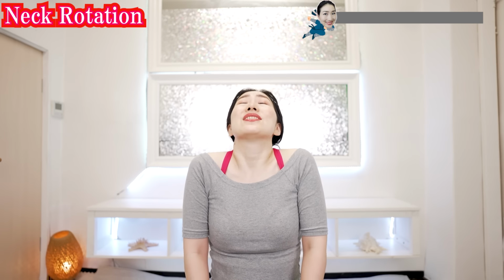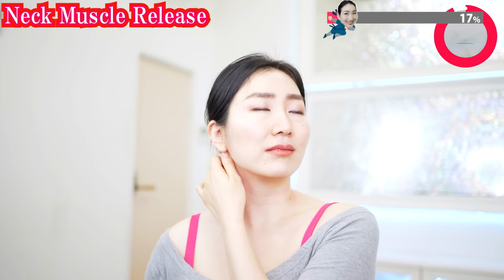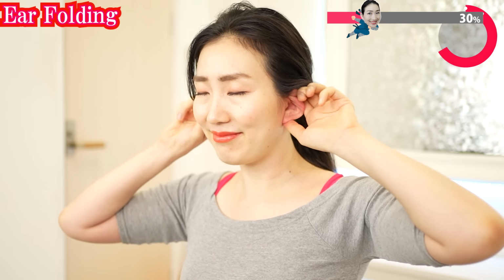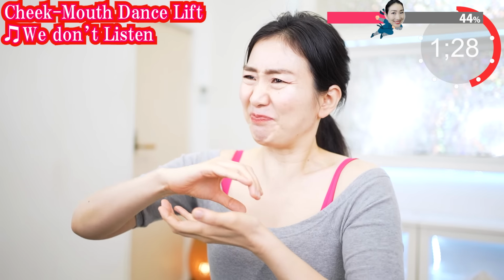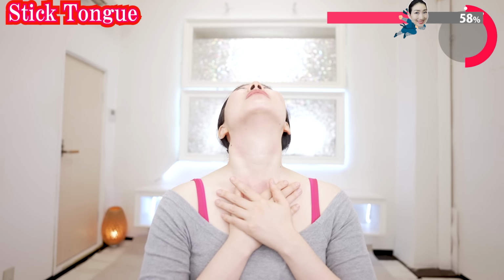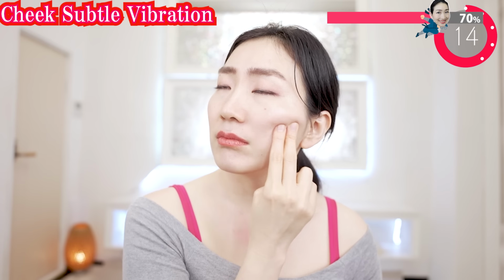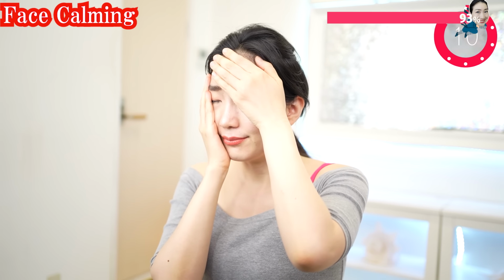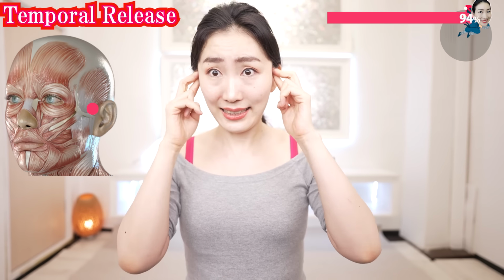World’s Fastest Way to Remove Nasolabial Folds and Jowls and Make Plump Lips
This is a video to introduce how to remove double chin and how to firm jawline naturally using effective massages and exercises. You can slim down your face and lose your chubby fat on your face. Many viewers have reported us their good results.

Practice Imi's Bigan yoga everyday with me and let everyone around you tell you "you look brilliant and never get any older anymore! "